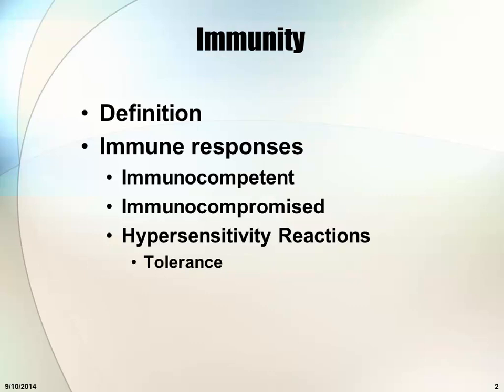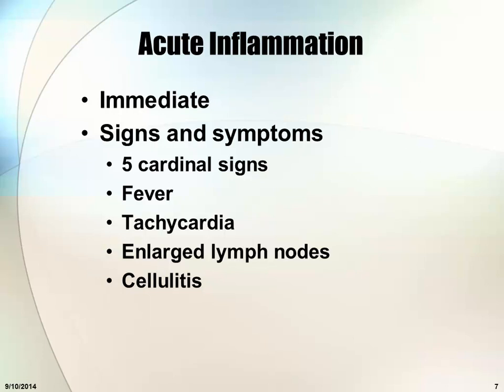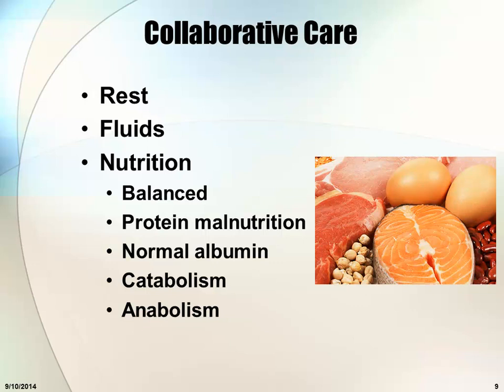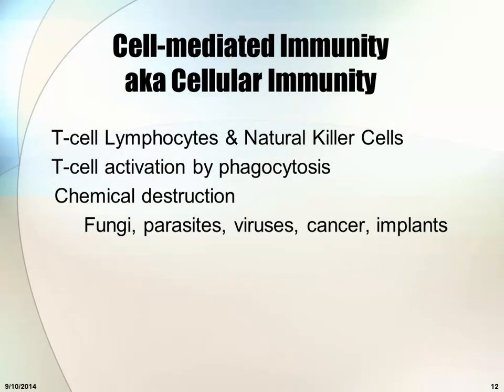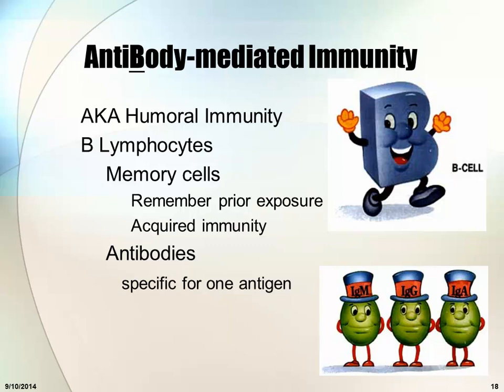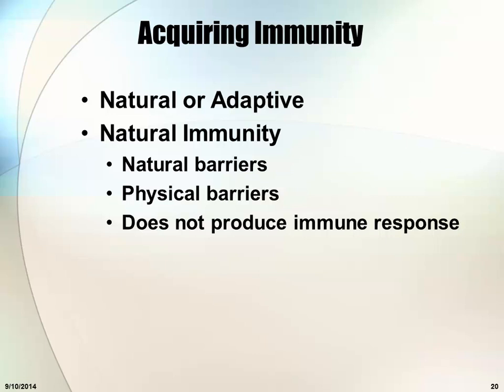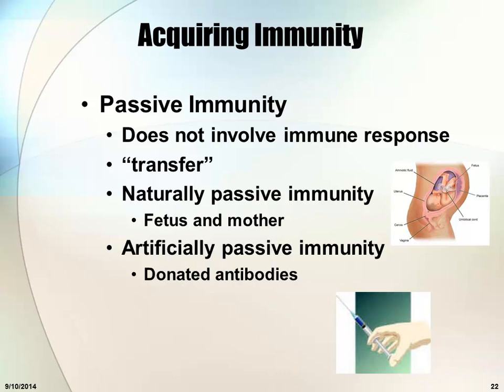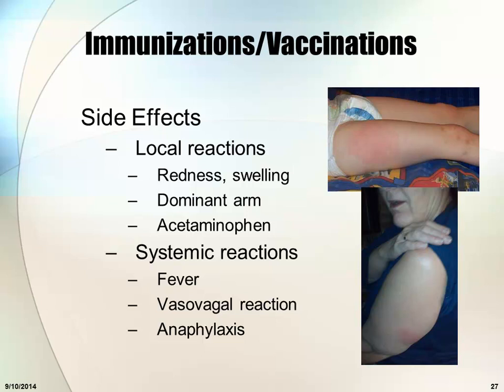Immunity Inflammatory Response Immunizations Hypersensitivity Reactions